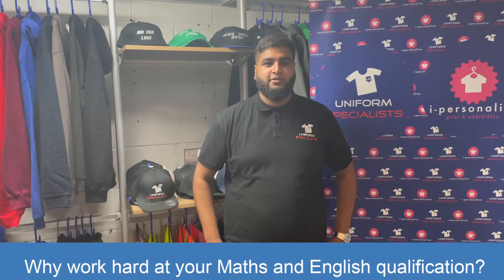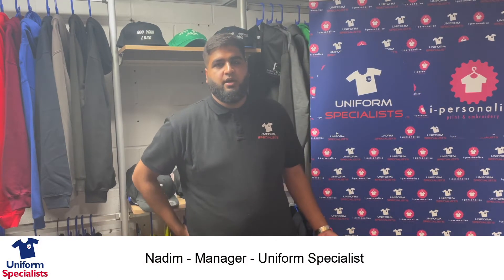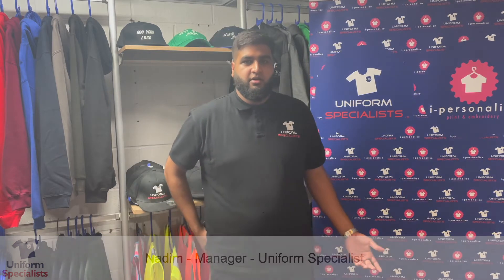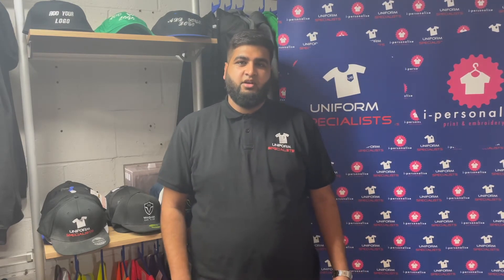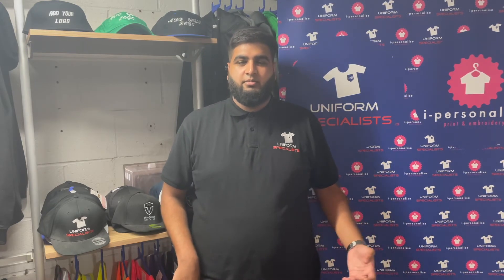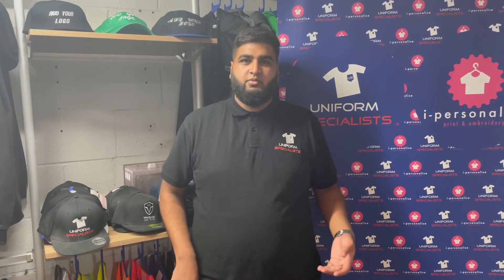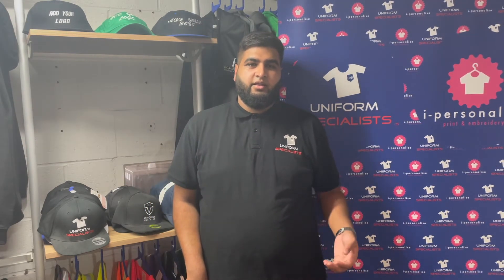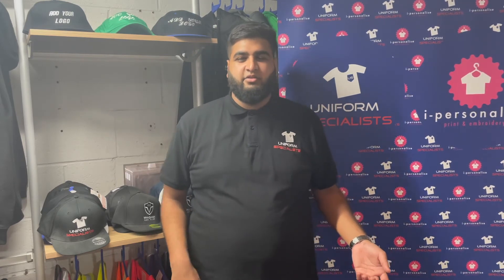The importance of Maths and English - Uniform Specialists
Nadim, Manager at Uniform Specialists discusses the importance of Maths and English as well as providing an insight into the uses of Maths and English in the Embroidery sector.

Blackburn College: blackburn.ac.uk